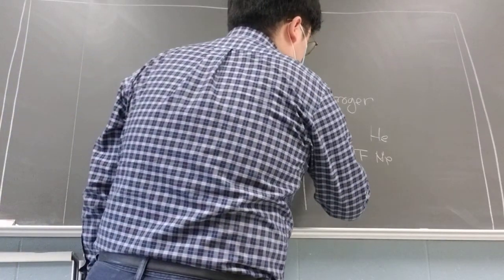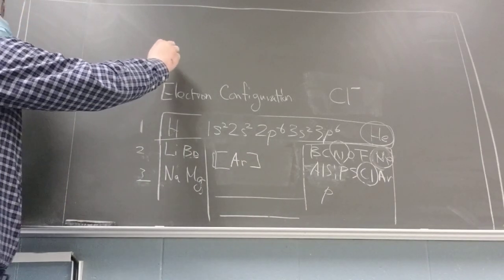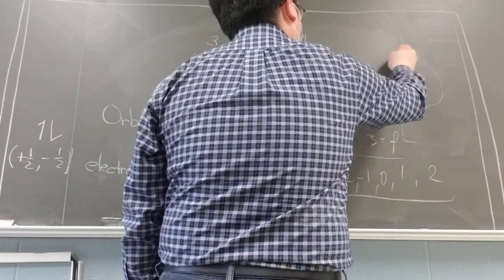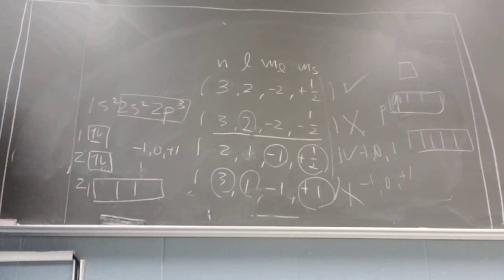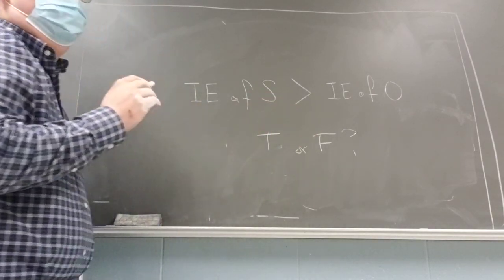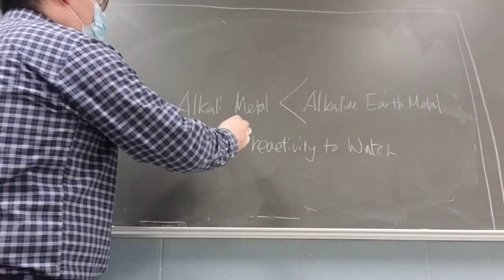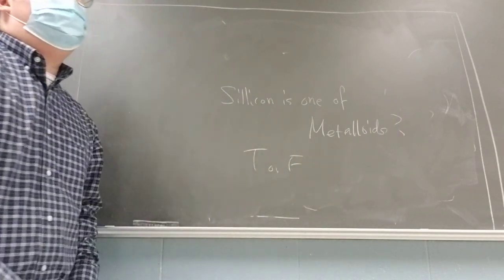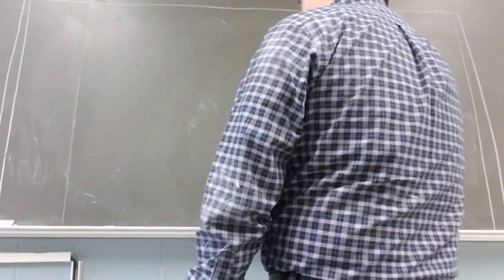4 16 2021 Gen I Lecture